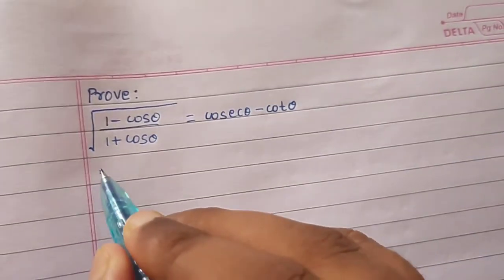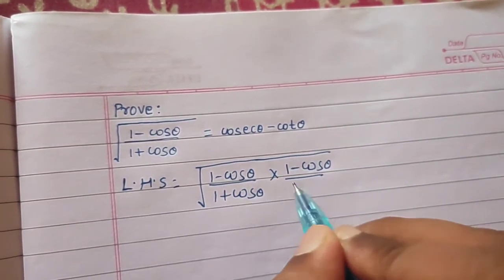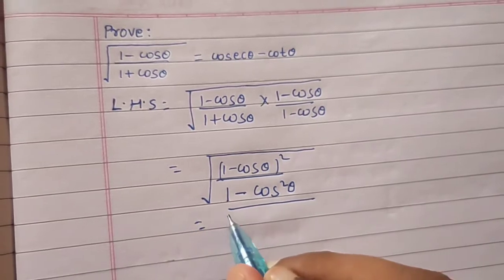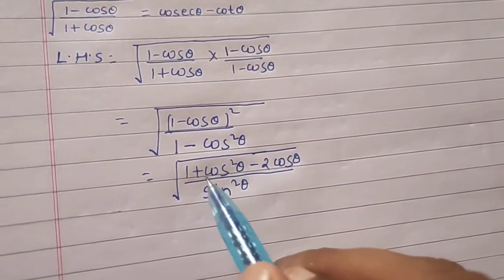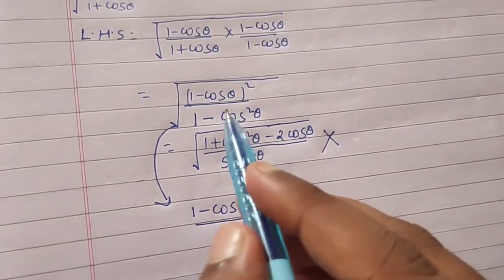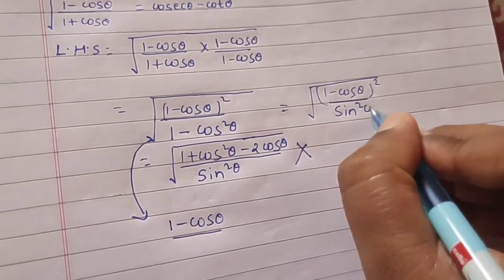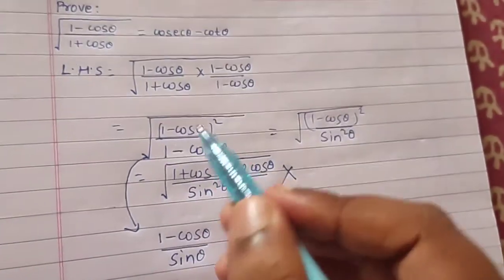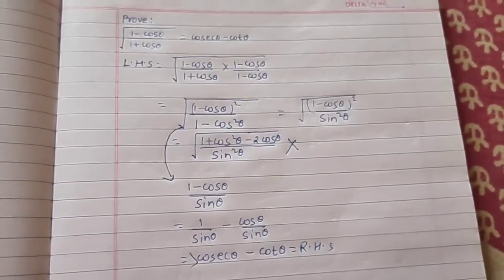√(1-cosΘ)/(1+cosΘ) = cosecΘ- cotΘ